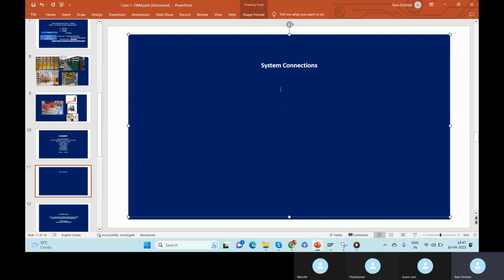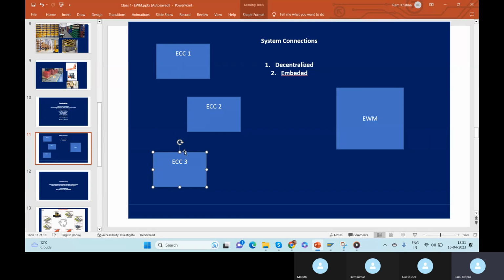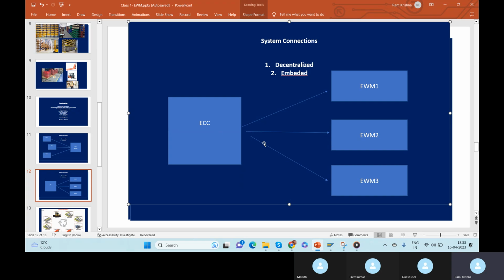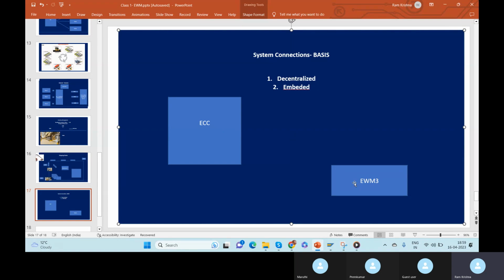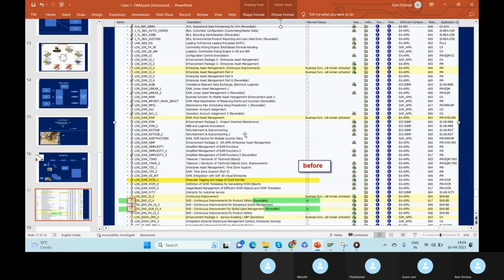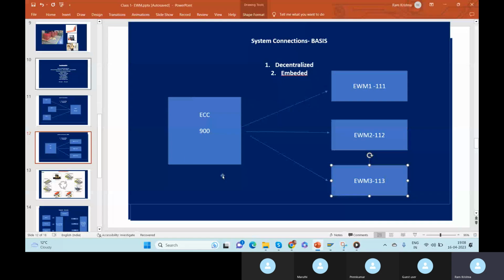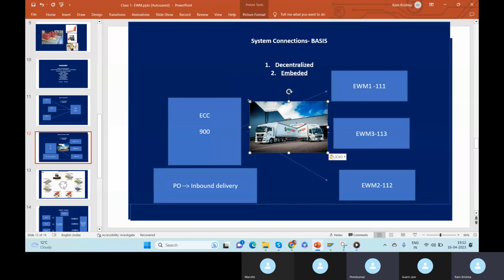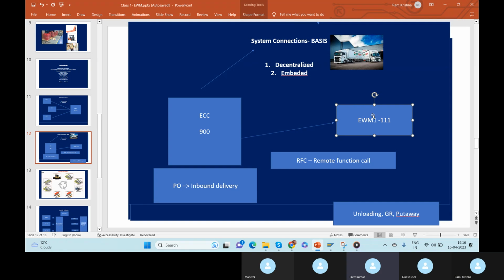Logical Systems setup and ERP /EWM Master data Integration CFM1 & CFM2